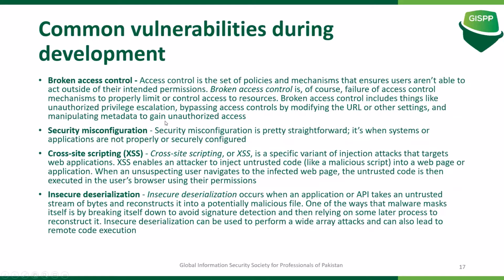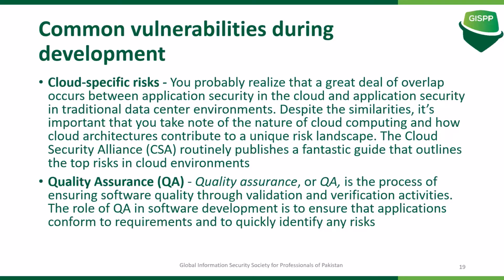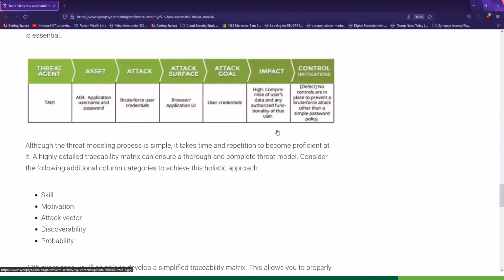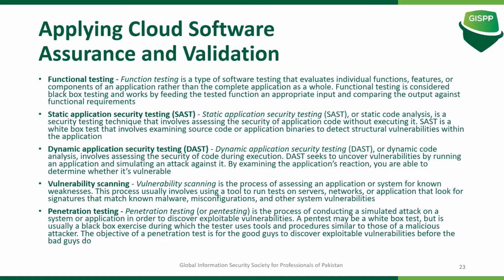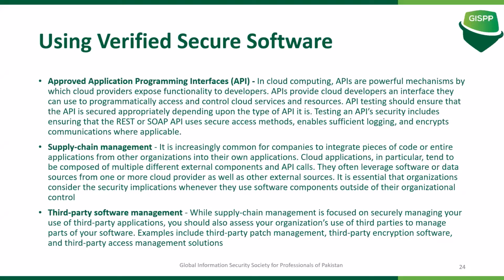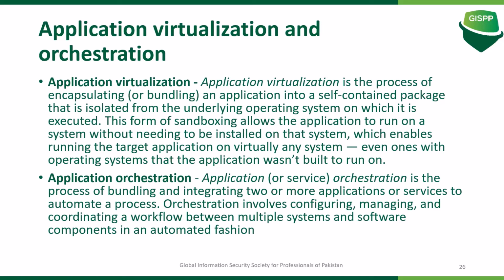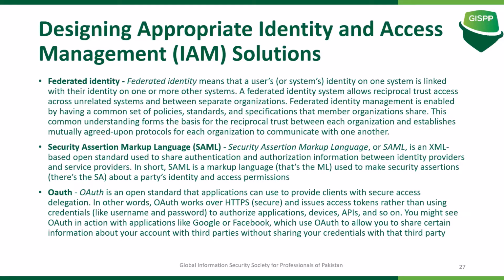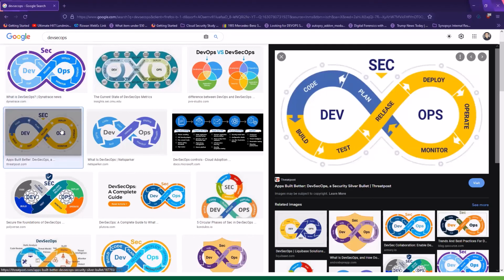CCSP Domain 4 Part 2 | Cloud Application Security | How to Pass CCSP Exam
This Session is Part two of CCSP Domain 4 - Cloud Application Security.  This domain has 17 % weightings in CCSP Exam. In this Video the Speaker talks about the below mentioned topics .
The Key Moments have been breaken down below .

00:00 - 15:47 Common Vulnerabilities during development
15:59 - 27:30 Threat Modeling
27:46 - 30:45 Software Configuration Management and Versioning
30:50 - 40:38 Applying Cloud Software Assurance and Validation

40:40 - 47:50 Using Verified Secure Software
48:02 - 52:21 Comprehending Specifics of Cloud Application Architecture
52:21 - 01:04:28 Miscellaneous short topics

Speaker Profile:

Rehan Bashir has more than 15 years of information security experience. He has helped many organizations to comply with their cybersecurity requirements. He has managed and led multitude of cyber security projects including security policies and procedures development, risk management and compliance, security audits, enterprise network vulnerability assessments ,penetration testing and application security .His areas of expertise include Enterprise network and architecture security , Application security ,Risk management , Audit and compliance (FISMA, NIST, ISO, PCI) ,Industrial control systems security and Cloud security